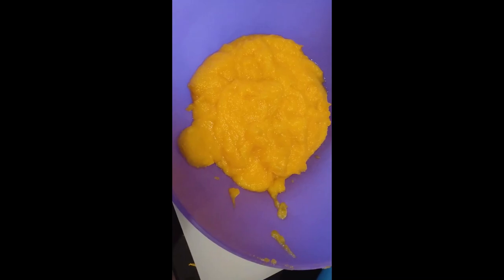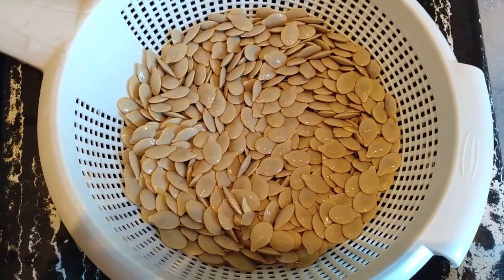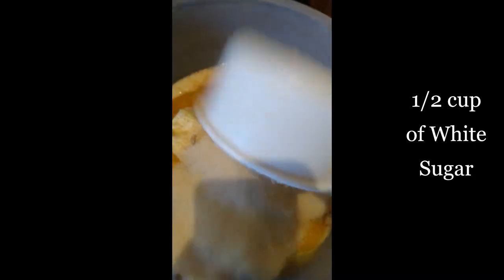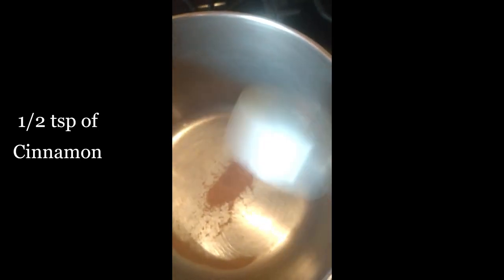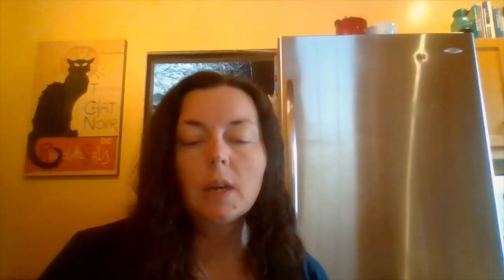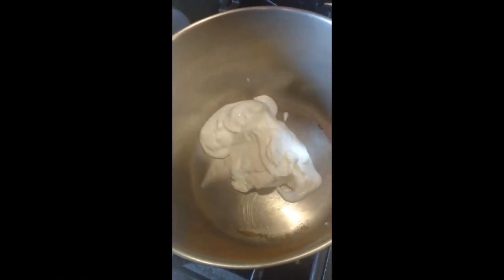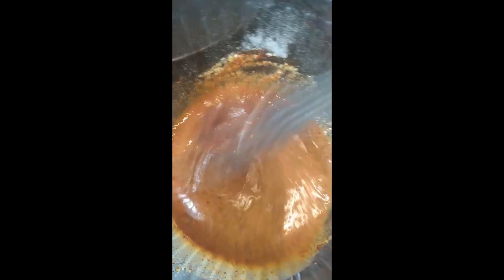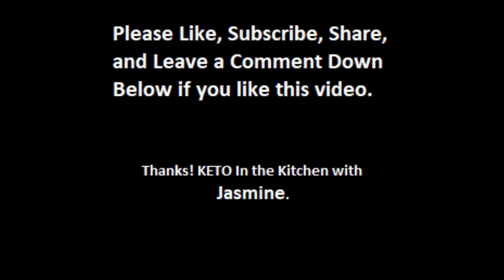KETO and Regular Pumpkin Pie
Regular Pumpkin Pie (For Non-Diabetics. To make it Diabetic see KETO recipes below):

1. Cook (or bake) your pumpkin as you normally would. Then Puree your cooked pumpkin.

***Note: If Pumpkin becomes to watery, take a strainer over a bowl and mush down the pumpkin to get rid of the excess moisture. Also, you cand reserve the pumpkin water as I have and use it for other recipes like soups, rice, boiling low-carb pasta, making sauces or smoothies. It's very good and has a lot of nutritional benefits for Diabetics. (See Internet for the Benefits)

For the Pie Filling (My Recipe Creation):

1/2 tsp each of: ginger, pepper, cinnamon, nutmeg, cloves
1/8 tsp of Allspice, Cardamom,
1 tsp of Sea Salt
1 tsp of Vanilla extract
1/2 tsp of Butter Extract
1/2 cup of unsalted butter softened (that's 8 TBSP of butter)
3 eggs (room temperature)
1 3/4 cup of condensed milk (recipe under this recipe)
2 cups of Pumpkin Puree (See Video for Step-by-Step Instructions)
1/2 cup of brown sugar (you can add more to your liking)
1/2 cup of regular sugar (you can add more to your liking)
1 TBSP Cornstarch

For the Condensed Milk:

2 cups of Yogurt (or Sour Cream)
1 cup of White Sugar (If you are making this KETO then 1/2 cup of Stevia and 1/2 Cup of Sugar-free Syrup)
2 TBSP Unsalted Butter

1. Simmer the yogurt over low heat for about 30-45 minutes.
2. Once it has been reduced to about half, add the sugar.
3. Next, add a pinch of sea salt.
4. Remove from heat and let sit until cool.
5. Pour it into your mixing bowl.

For the Pie Crust:

I purchased Pie crusts from the store but you can make it from scratch.

1. Take your pie crust. Take a beaten egg and brush your pie crust with your beaten egg.

2. Bake in your oven at 350 degrees until brown (10 minutes or so, just be sure to check)

3. Remove from oven, allow to cool.

To Bake the Pumpkin Pie:

1. Put Pumpkin Filling in the Pie Crust.

2. Bake at 350 degrees for approximately one hour or until baked and your toothpick comes out clean.

For the KETO Pie Crust:

1 cup almond flour
1/2 cup of coconut flour
1/2 teaspoon xanthan gum
1/2 tsp of salt
1/2 tsp of cinnamon (toasted)
1/2 cup of stevia
1/2 teaspoon lemon or orange extract
7 TBSP butter, softened
4 oz cream cheese
1 egg lightly beaten
2 teaspoons apple cider vinegar
1/2 jar of natural peanut butter
1/2 cup of coconut oil
1 cup of nuts (in case case I'm using Pistachios)
2 TBSP of sugar-free syrup
egg wash optional (for glossy finish)

Cooking Tip:

***Note: You should chill your pastry in the fridge for 1 hour or longer before you use it. Being similar to wheat flour, the almond and coconut flour need the time to soak up the moisture.

When rolling out the dough, use parchment or wax paper since the crust is more fragile and it will break easily if not handled with care.***

1. Melt peanut butter in a pot with coconut oil until well-blended.

2. Process 1 cup of nuts in food processor.

3. Get out a mixing bowl and add the coconut and almond flour. Add the Xanthan gum, salt, butter, cream cheese, egg, Apple Cider Vinegar, sugar-free syrup, and Stevia.

4. Toast the cinnamon in a dry pot and then add to mixing bowl.

5. Process the nuts in the food processor and then add it to the mix.

6. Combine all ingredients and form into a ball. Roll between 2 pieces of parchment paper and then press into a pie baking dish. Let sit in the fridge for 1 hour.

KETO Pumpkin Pie Filling:

(Follow Recipe Above but Subtitute Sugar for 1/2 cup of Stevia and 1/2 cup of Sugar-free Maple Syrup. For the Condensed milk substitute 1/2 cup of sugar-free maple syrup and 1/2 cup of Stevia)

So the Recipe will look like this:

1/2 tsp each of: ginger, pepper, cinnamon, nutmeg, cloves
1/8 tsp of Allspice, Cardamom,
1 tsp of Sea Salt
1 tsp of Vanilla extract
1/2 tsp of Butter Extract
1/2 cup of unsalted butter softened (that's 8 TBSP of butter)
3 eggs (room temperature)
1 3/4 cup of condensed milk with 1/2 cup of Stevia and 1/2 cup of Sugar-free Syrup
2 cups of Pumpkin Puree (See Video for Step-by-Step Instructions)
1/2 cup of Stevia
1/2 cup of Sugar-free Syrup
1-2 TBSP Cornstarch (Depending on how liquidy the filling is)

1. Remove pie crust from fridge and place pumpkin pie filling into pie crust and bake at 350 for 1 hour or until firm depending on your oven.